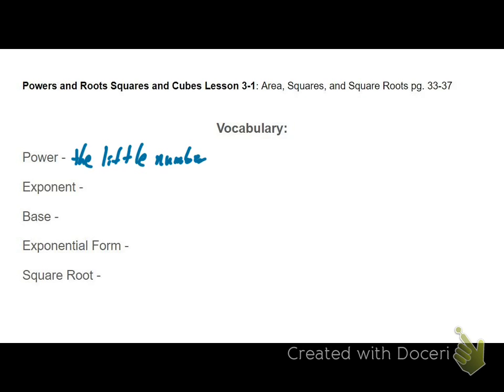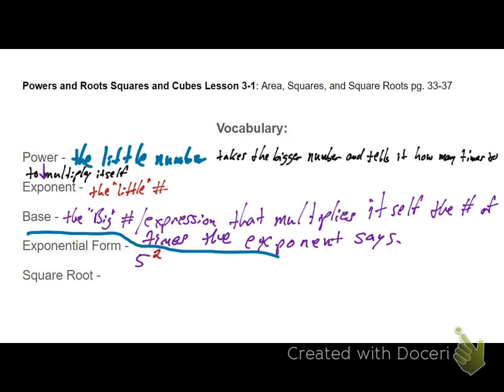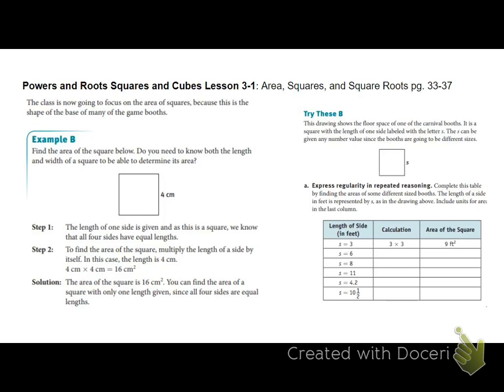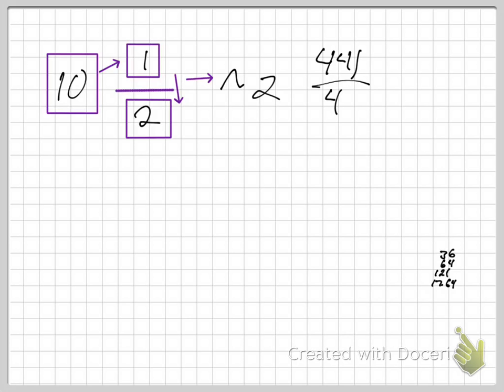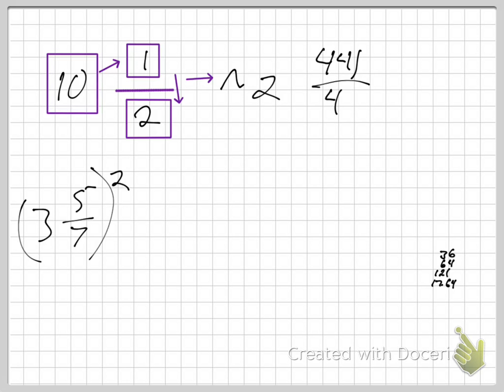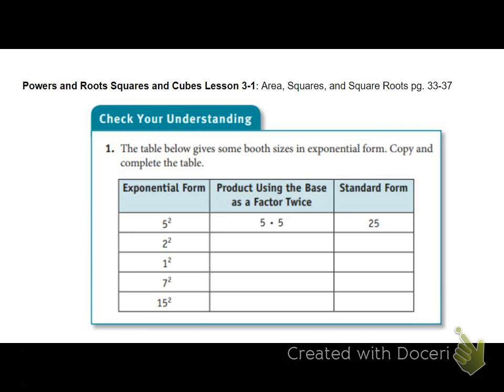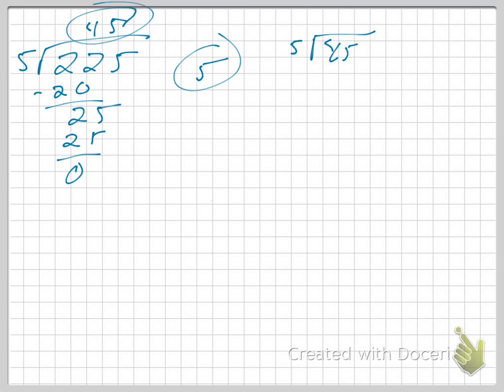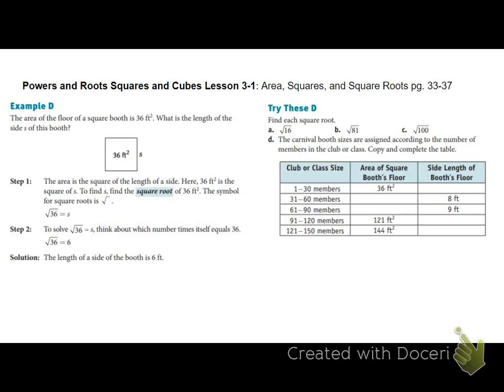6th period 8/19/19